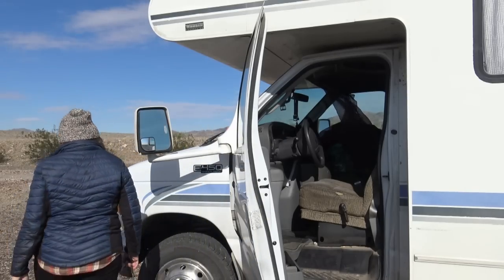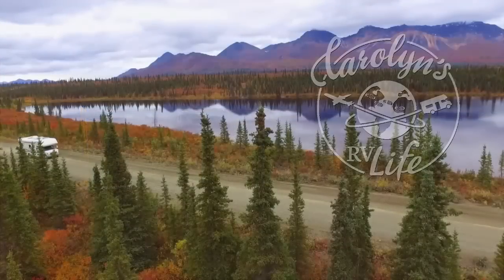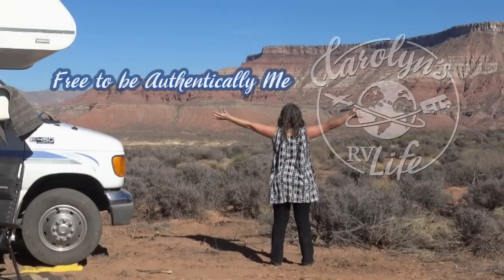New Zealand Campervan and Tramping Plans Plus Meet-Up Date!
My Campervan New Zealand Rental, freedom camping  and tramping plans for New Zealand

***Suaoki Battery Discount Extended! ***
Start Date: 01/02/20201:00 AM PST; End Date: 01/15/202011:59 PM PST

*** Show Your Support for Independent Creators! ***

Heather G, Donna W,  "R", Melissa M, Lauren B

CAMERA GEAR
Samsung Galaxy S10+ (most PCT videos were shot with this)
DJI OSMO Handheld Camera
Point and Shoot: Canon PowerShot G7 XMark
Tripod - Albott 70"

Video Trailer/Intro Song: Gotta Sing Your Song by Brick Fields
**Music Purchased through Artlist unless otherwise stated - click here for info

PHOTOS CREDITS: All photos and videos property of Carolyn R Higgins and Carolyn's RV Life.

CarolynsRVLife.com is a participant in the Amazon Services LLC Associates Program, an affiliate advertising program designed to provide a means for sites to earn advertising fees by advertising and linking to amazon.com DISCLAIMER: